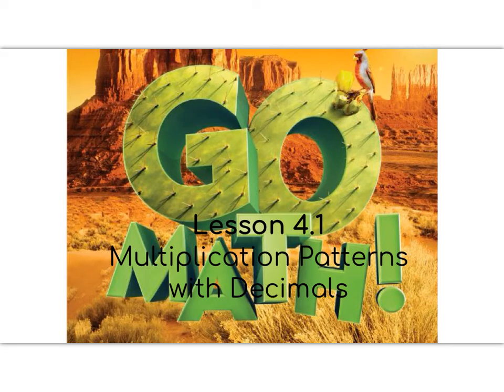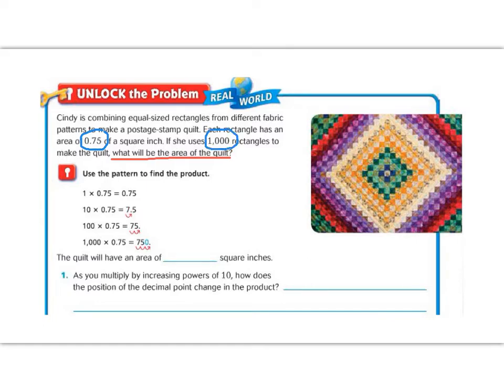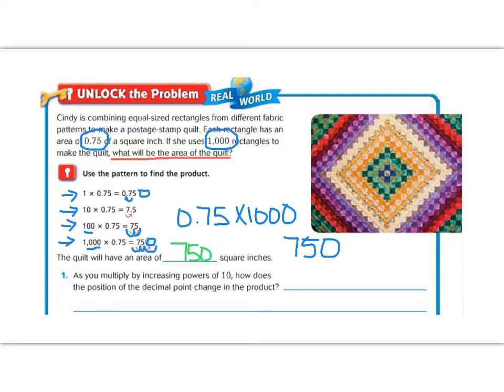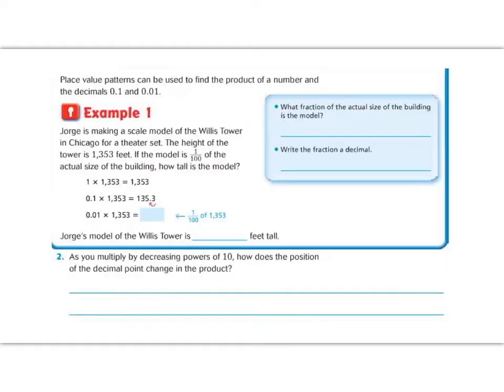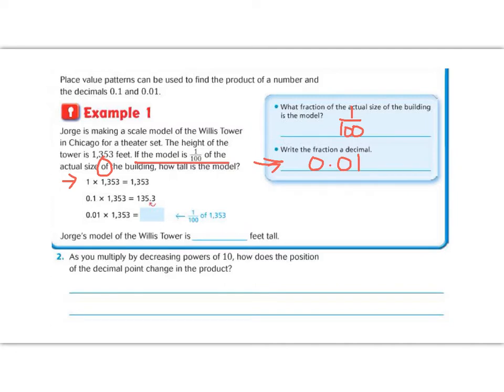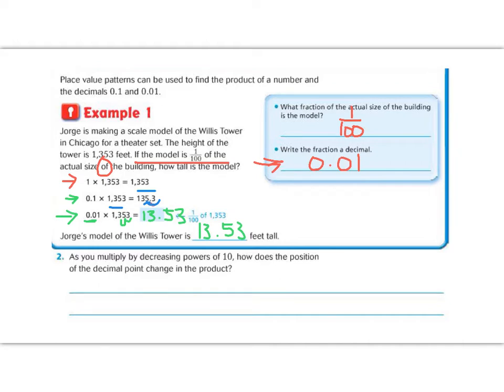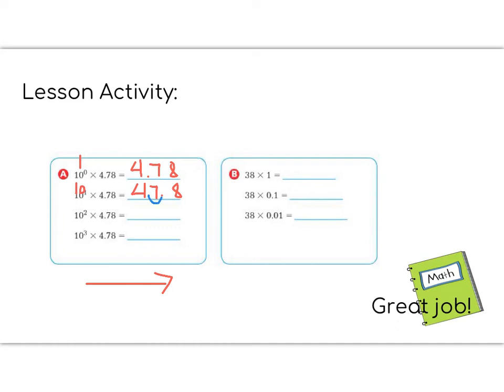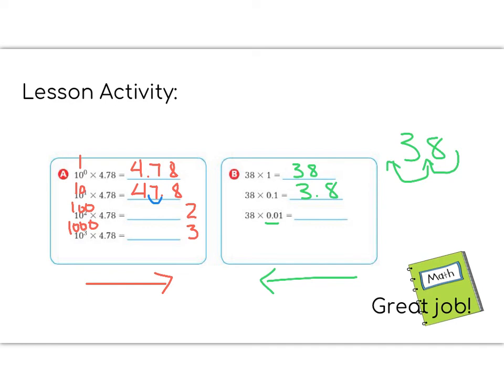Lesson 4.1 - Go Math 5th Grade